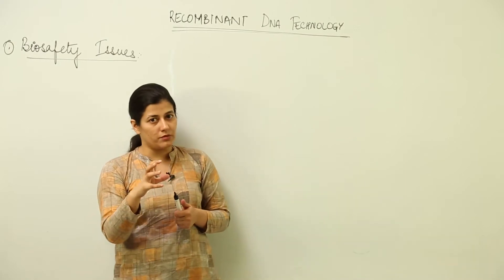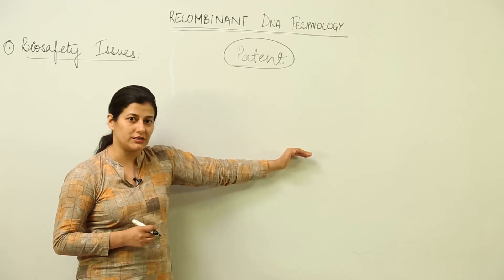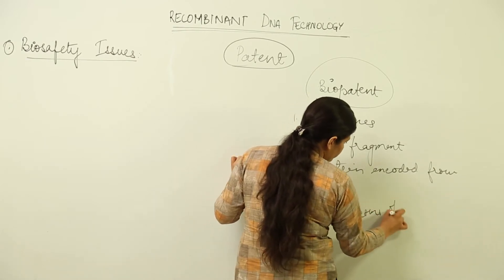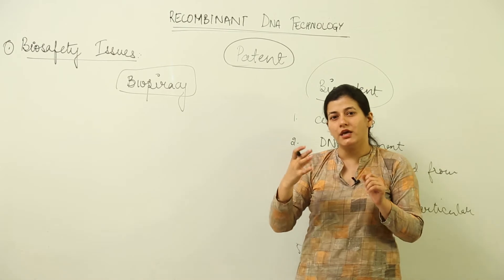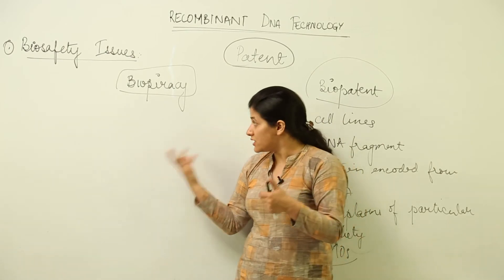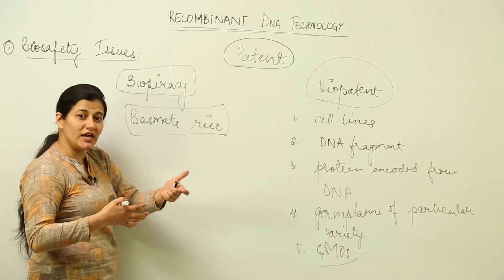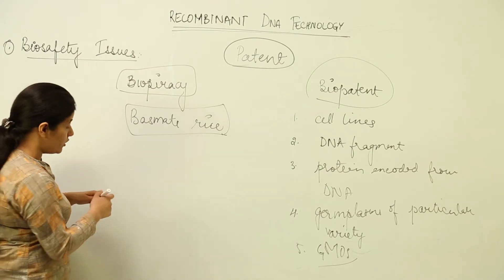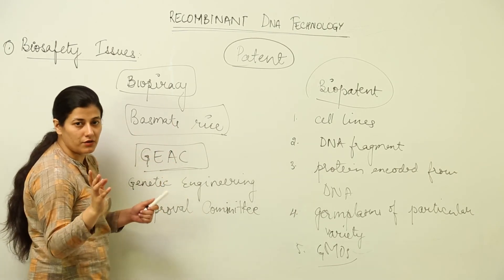CBSE l CLASS 12 l BIOLOGY l Biotechnology l Biotech & its Application l biosafety issues l l22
Biology is easy when taught by right teacher. Teachers at Teaching Bharat are familiar with this art because they are masters of their subjects.
Each and every concept of Class 12 Biology has been covered in minute detail .
TeachingBharat.com presents its full range of professionally developed Biology Lectures Exclusive Copyrights.